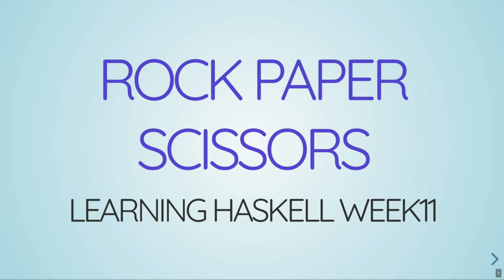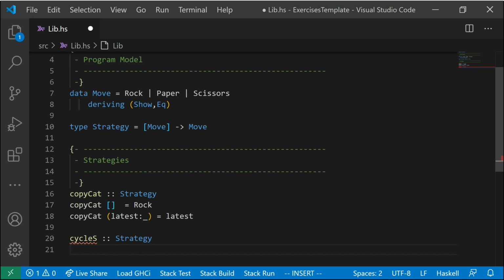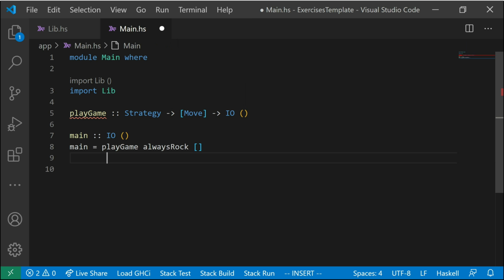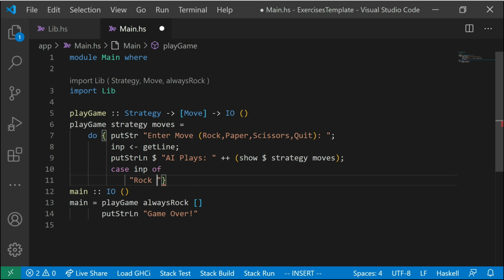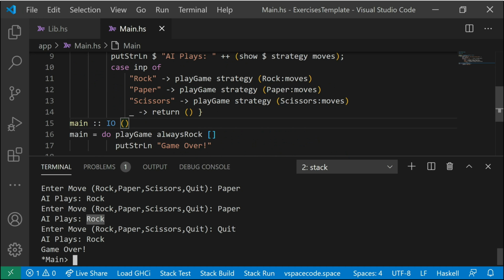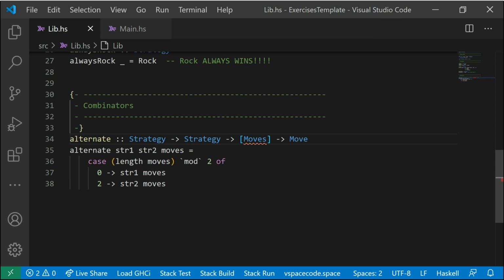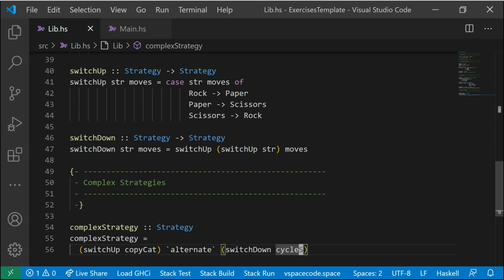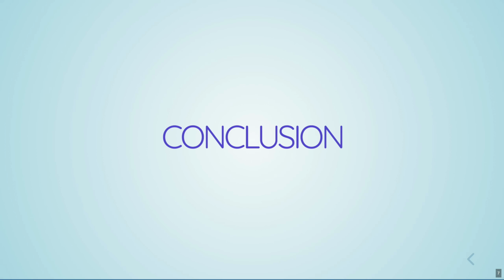Learning Haskell Week11 - Rock, Paper, Scissors!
Learning Haskell for absolute beginners! This session we will be utilizing the skills we've learnt thus far to create a little Rock, Paper, Scissors game